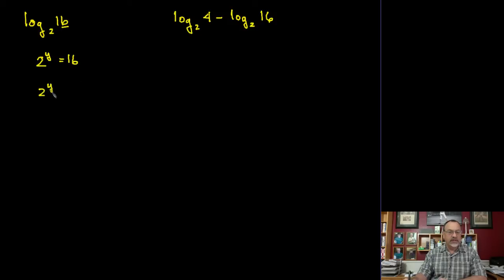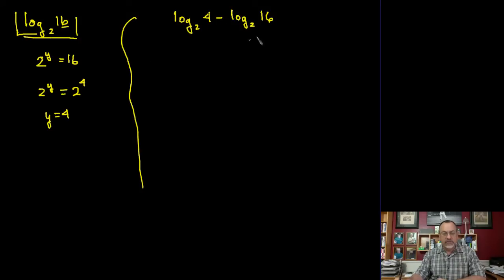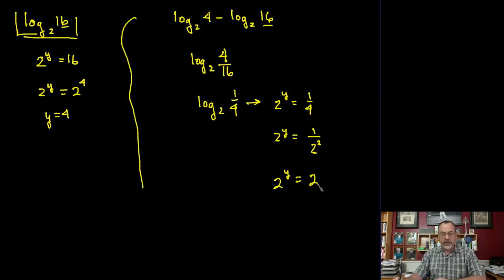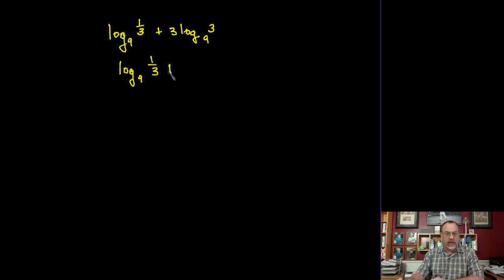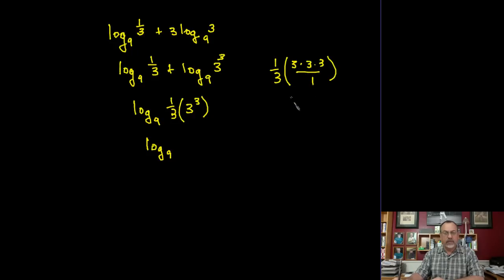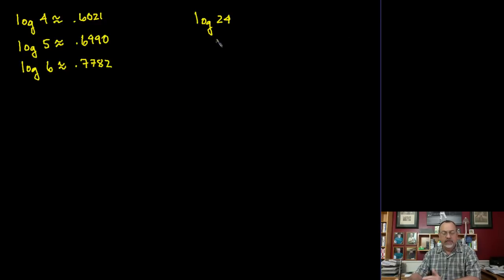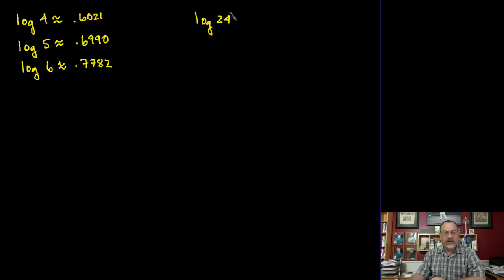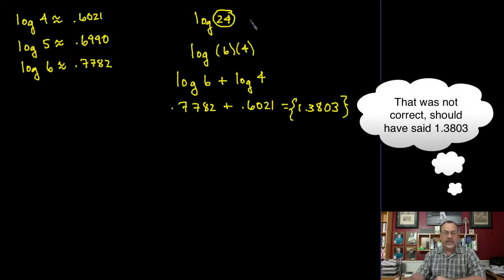AA84C - Using Properties to Evaluate Logarithms